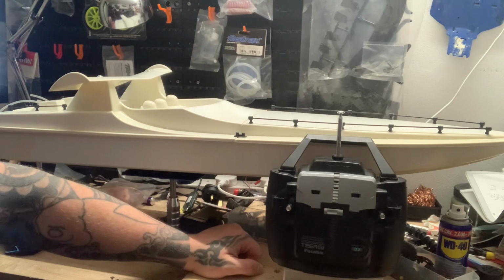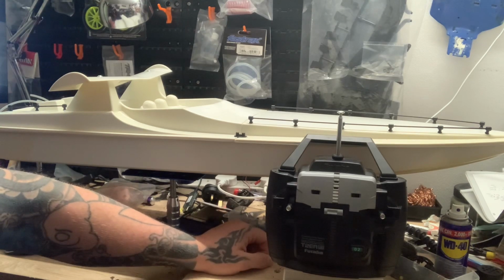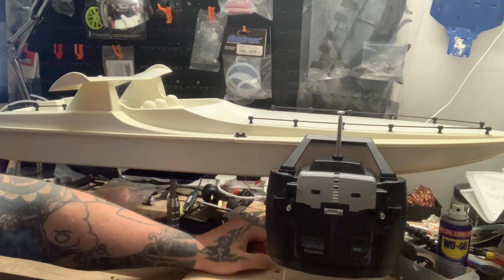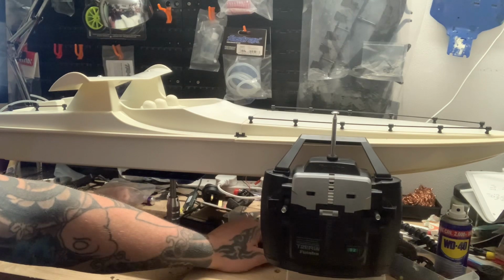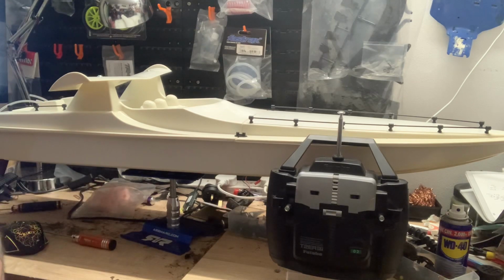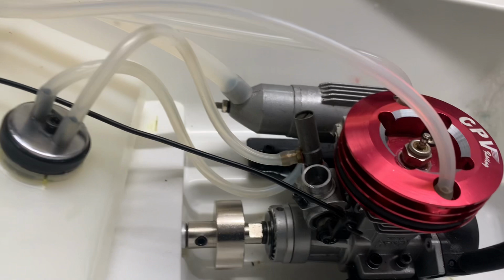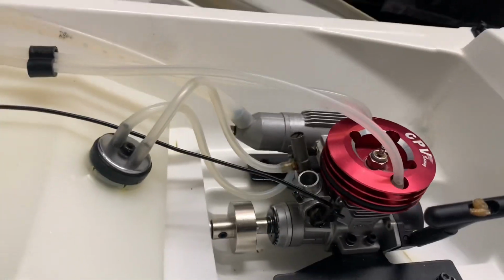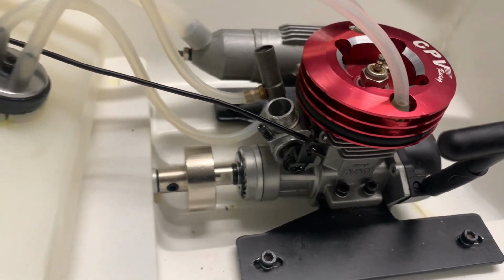First look at the tiger shark VINTAGE nitro rc speed boat 🔥🔥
For the first time on the channel we have a nitro vintage rc speed boat, but will it start and run well we shall see in future video